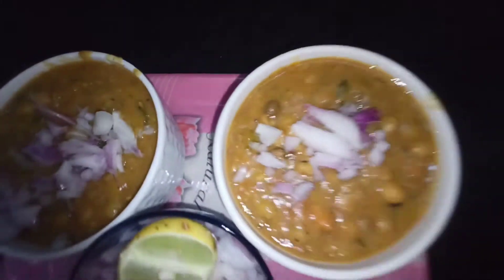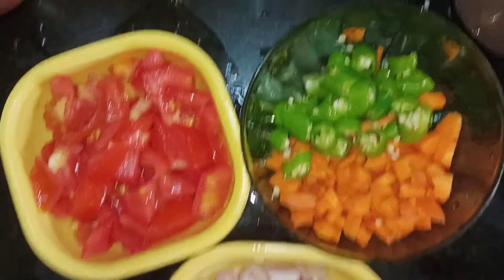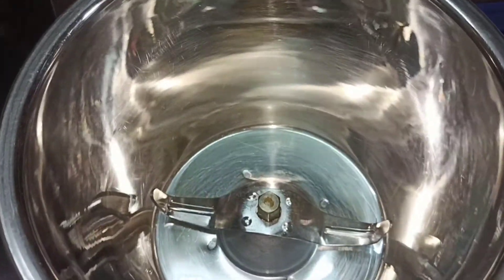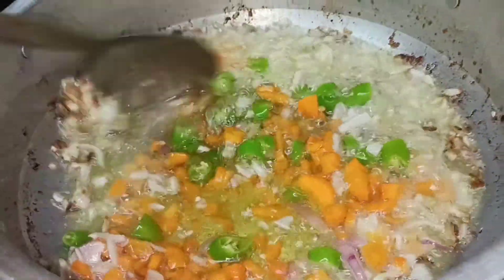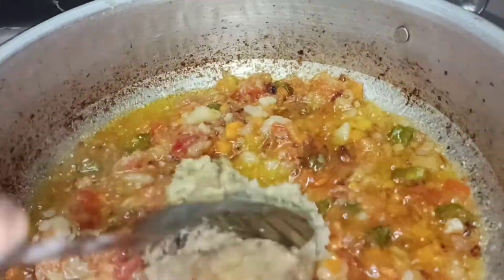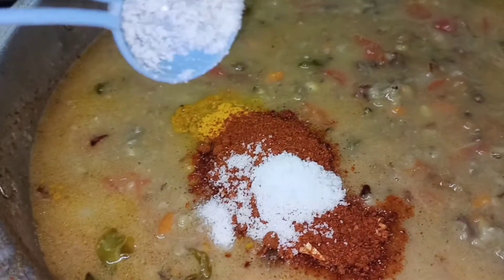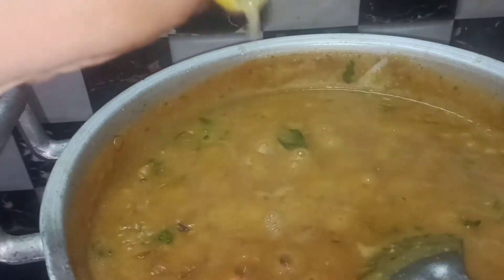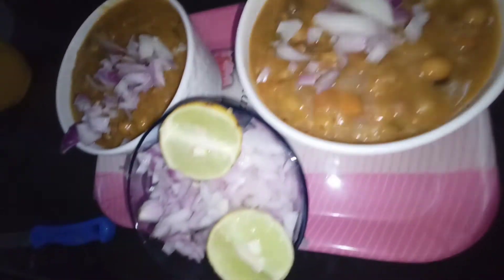chatmaslala streetfood# ... How to make chat,panipuri masala at home easily#homemademasala#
Hi...friends. today I'm going to make ...chaat masala in home. easily. how to make homemade chatt masala. at home. in lockdown time. simply .we have soak bataneesfor. 3 $4 hours ...after wash again. and ...IN THIS VIDEO MAINLY WE USE POTOTO. IT CAN CHANGE...RECIPE TASTE .😋😝 BOIL IT ALL .AND .TAKE A PAN add some oil,,,and onions ..., 🥕,whatever we have .,,sweetcorn,cook it will. until it's changes. the colours ...red colour,,,goldencolour,,,,now we have add half off the we grind ..paste next batanis.,,,cook and garnish with coriander leaves,,,serve into a bowl,,,,,,,easily recipe. chat panipurichat chatmasala chat masala#streetfood#lockdown#lockdowntimerecipes#homemadechat#homemaderecipeseasyrecipes#garlic#yunny#delicious#food# now# .we cook our home. easily. IF U DNT SUBSCRIBE MY CHANNEL. THEN SUBSCRIBE NOW🙏. IF U LIKE MY VIDEOS...LIKE ..MUST. ...FOR MORE VIDEOS COMMENT ME. FOR WHICH RECIPE FO U WANT .WE WILL PREPARE FOR YOU. THQ WATCHING MY VIDEOS,AND DESCRIPTION,,,,,,👍👍👍👍👍 MEET U AGAIN .WITH YUMMY RECIPESSSS. BYE BYE. ASSALAMUALAIKUM. 👍❤️